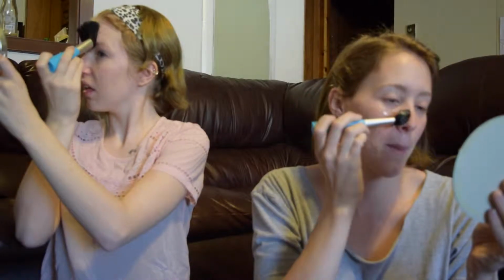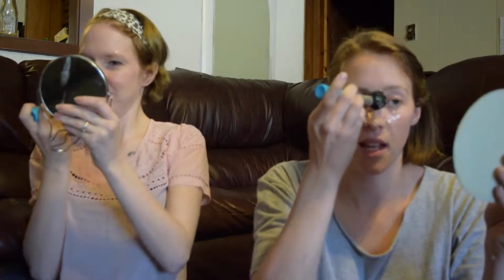WHAT IS HAPPENING??? (Daily Vlog 14)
A little something new on a day when Chris is at work!! I hope you enjoyed!! We literally just mixed one table spoon of milk with one tablespoon of gelatin and heated it up for 10 seconds! Apply and leave to sit for 10 minutes! Love you guys!! See you tomorrow!!